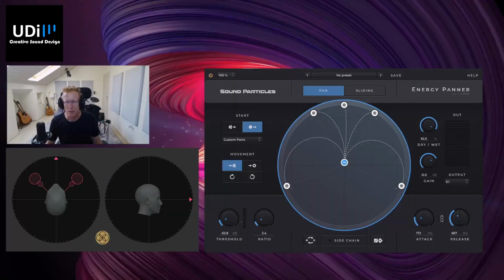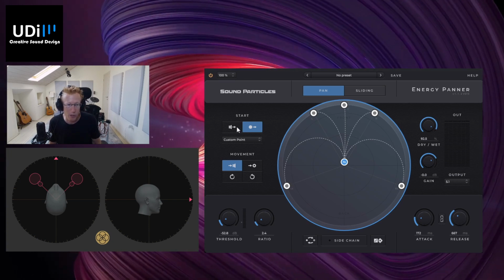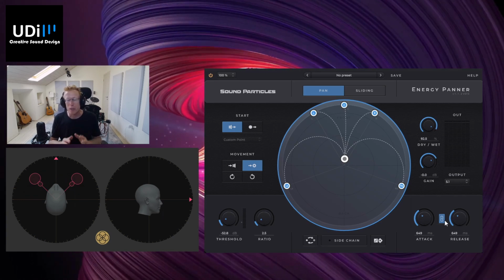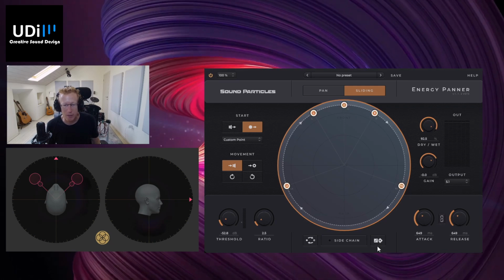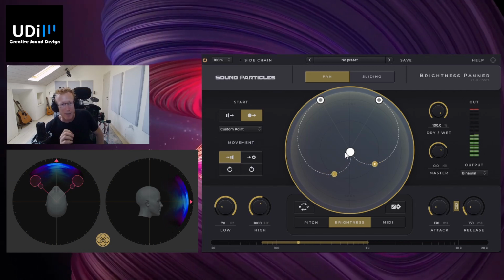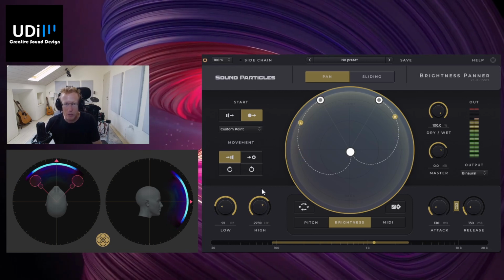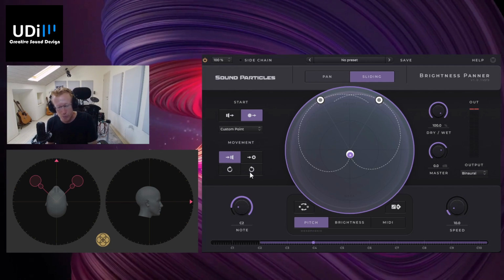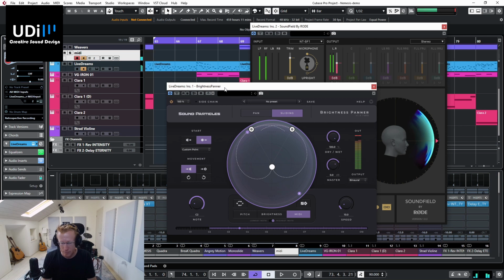Float in space with Sound Particles Energy and Brightness Panner - Review and Demo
00:00 Intro
00:49 Energy Panner
06:33 Brightness Panner
12:28 Conclusion

Energy Panner uses the intensity of a sound to control its movement. From traditional stereo to immersive, this plugin enables artists to add dynamic depth to their panning techniques without any effort or additional routing.

Brightness Panner is committed to change the way you use sound in space, enriching your mixes by spreading sound around you. This unique audio plugin makes panning easier than ever, by applying movement to your sounds using Brightness analysis.